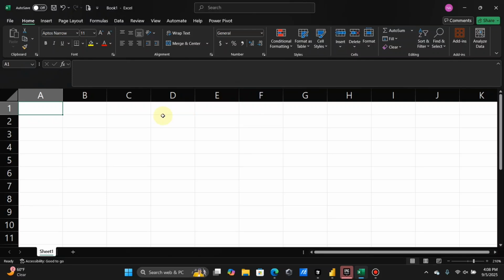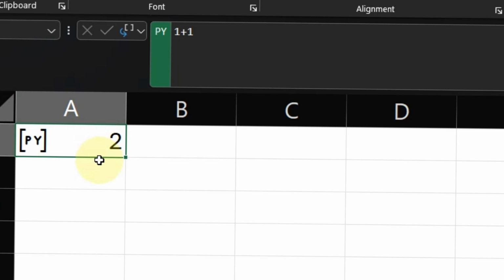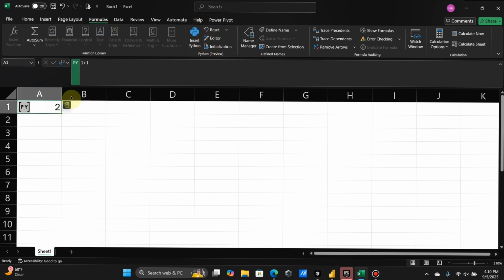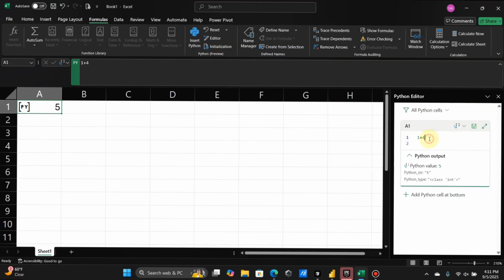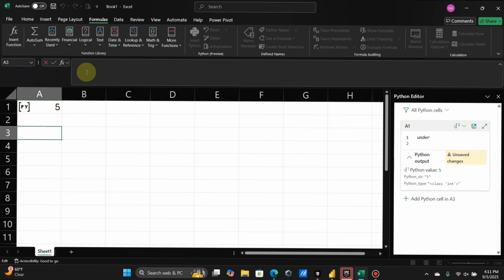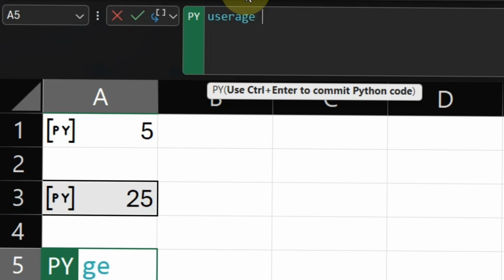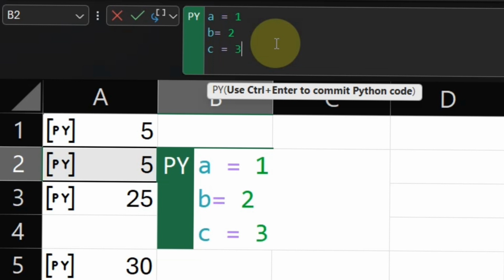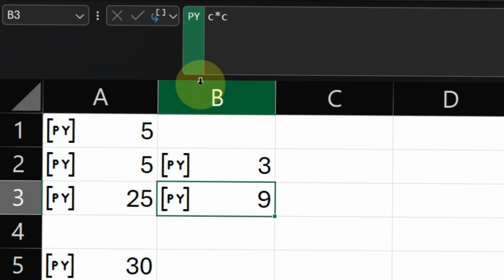Python in Excel: Your First Script in Under 5 Minutes.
We take a look at python in Excel for beginners.